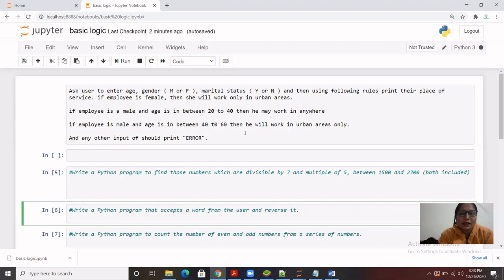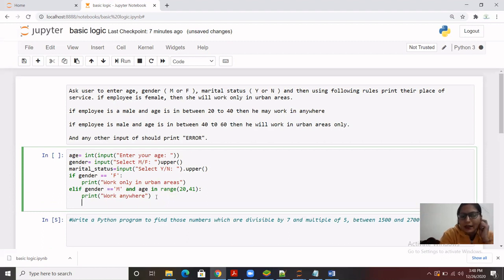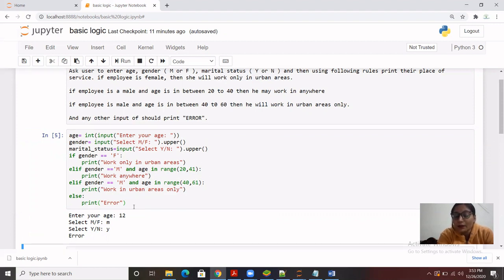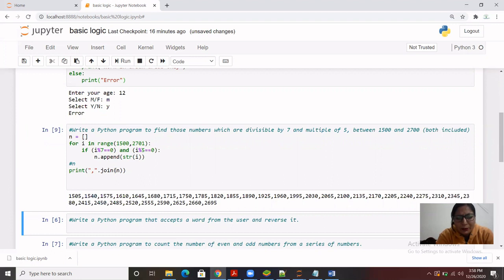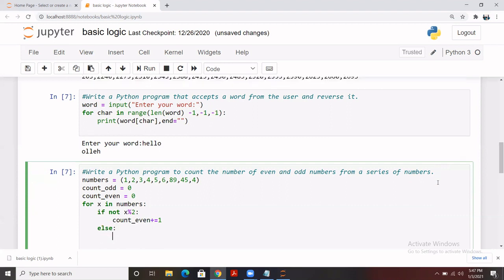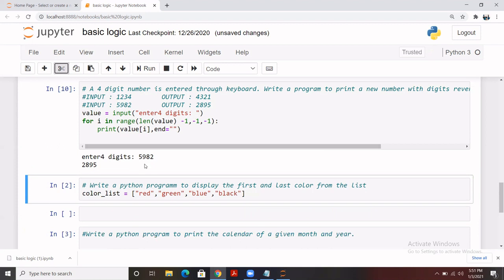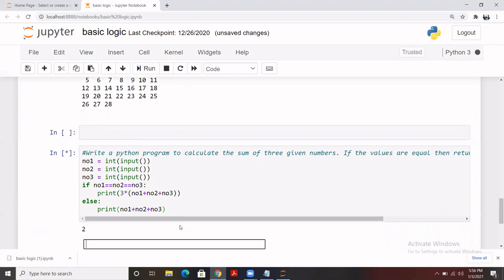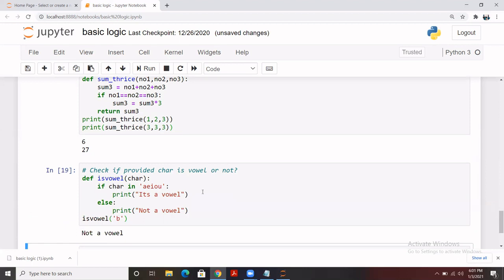Class 11- Python Programming I If Else Practice Exercise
What Are The Conditional Statements in Python?
What Is The If Else Statement In Python?
How We Use If Statements In Python?
Syntax Of If Else Statement?
Practice Exercise Of If Else Statement
Use Of For Loop
Use Case - If Else Statement